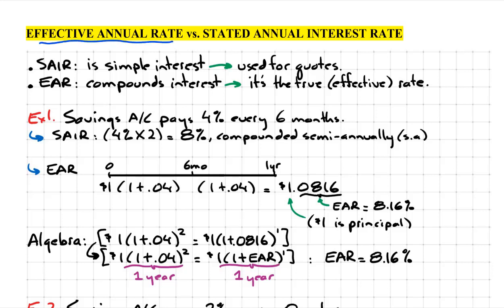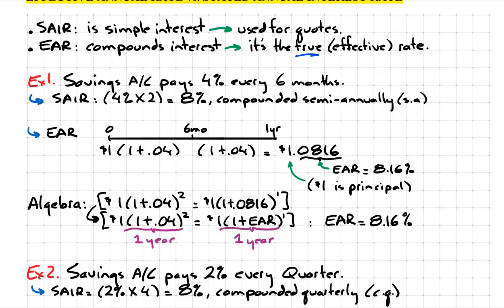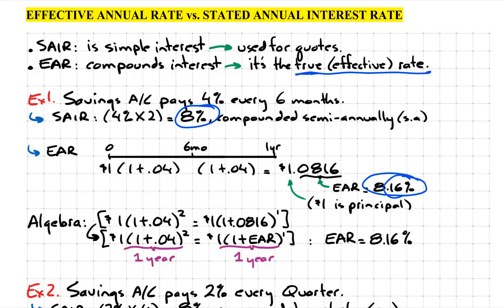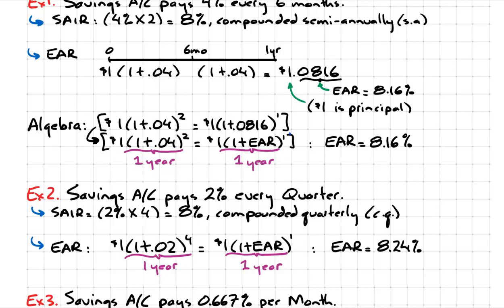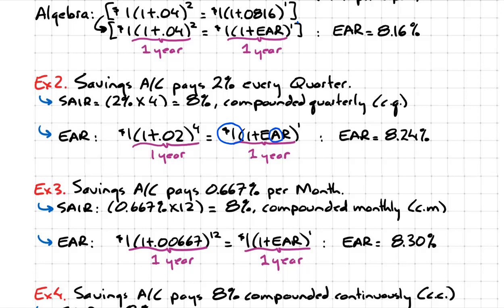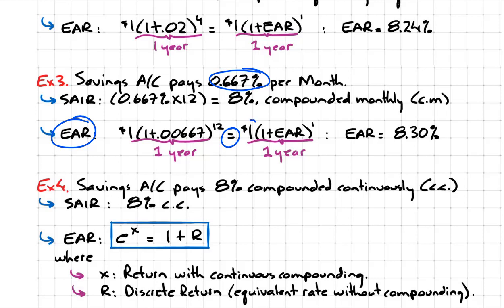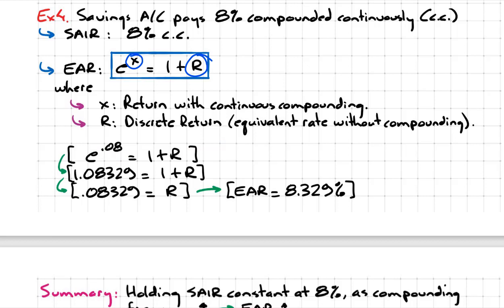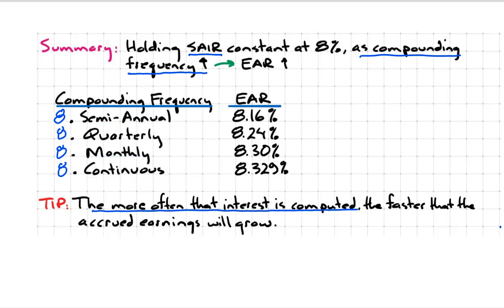2022 Level 1 CFA: Ch.1 Time Value of Money (Part 3)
Use following link in order to access our Study Guide for this entire chapter

Use link to access our ‘ground-up’ Solutions to some of the more challenging questions in this chapter

If you need to access the Questions, please visit the CFA Institute